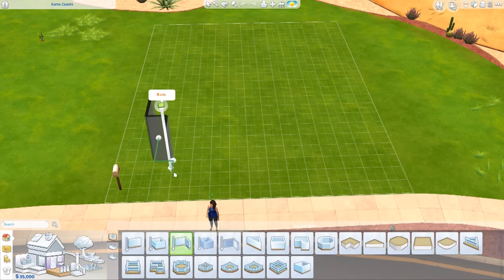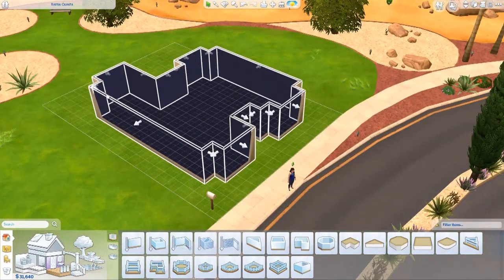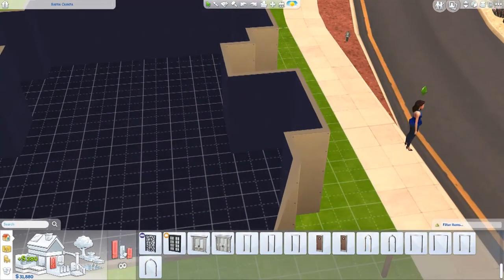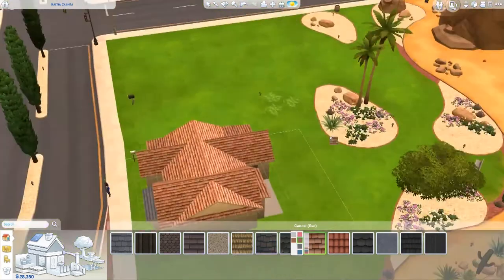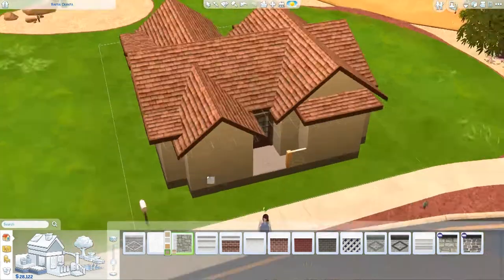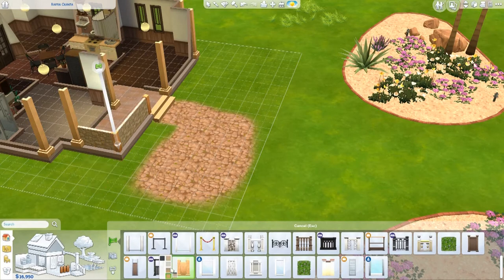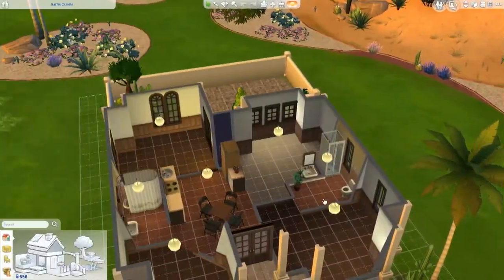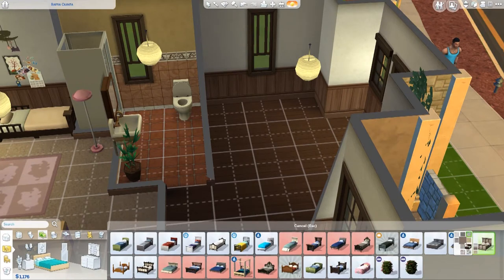Mediterranean Starter - Current Household House // Shroomy Sims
Woop! This was so out of my style but hopefully I can make Oasis Springs less ugly.

FAQ's:
♡ What's your name? ♡ I won't share it, but call me Shroomy!
♡ What do you use to record your screen? ♡ OBS
♡ What do you use to record your voice? ♡ Plantronics Headset + Windows Voice Recorder
♡ What do you use to edit? ♡ Adobe Premiere Elements 11

Here is another video for you guys, I really love this video and I hope you do too!
Follow me on the Gallery: @shroomysims
Use the seemeshroomy on the Gallery for me to see your creations!

Hugs, Shroomy Xx